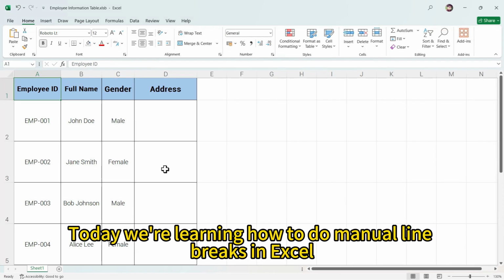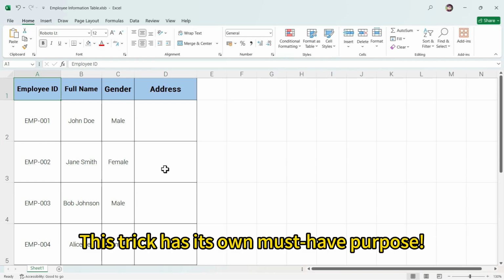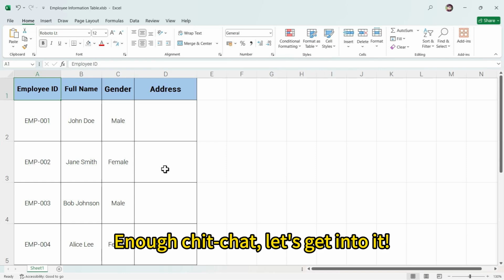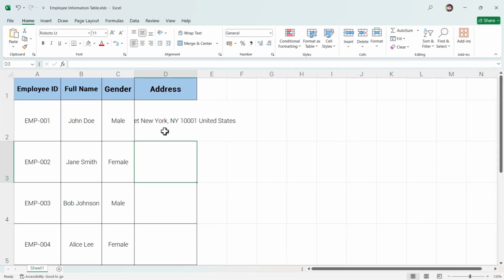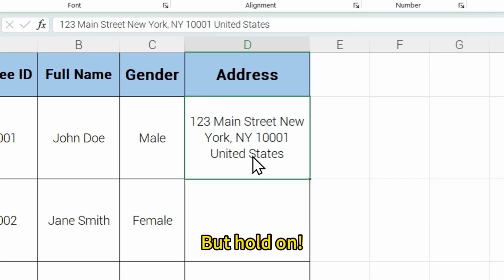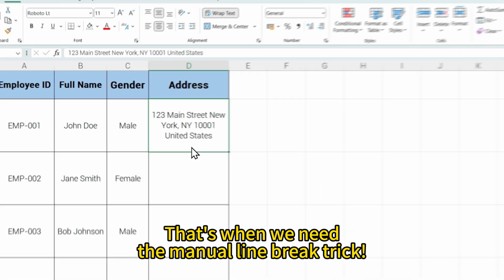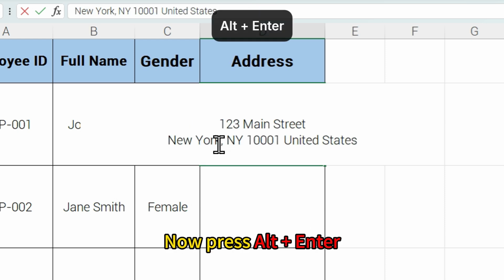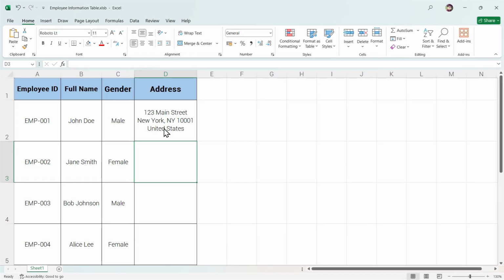How to Line Break in Excel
Hey! I'm Boop, They call me Crazy Boop.
In this video, you're gonna learn how to line break in Excel FAST.
Don't worry, I won't hate you if you don't. Probably.